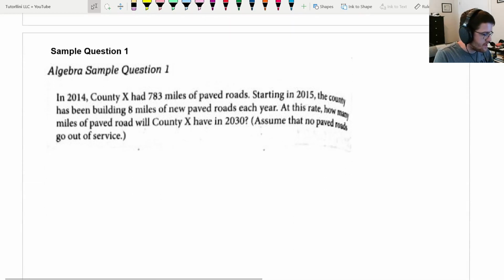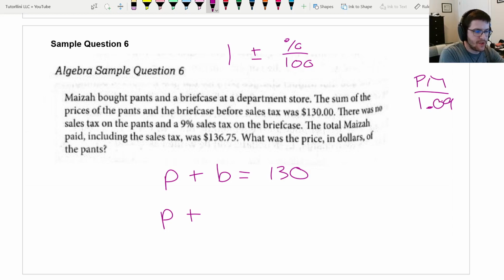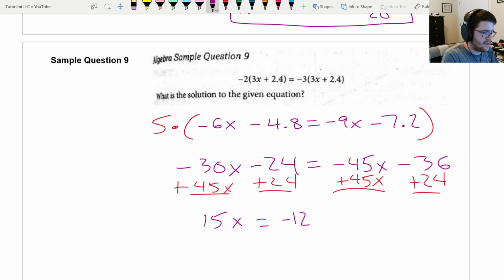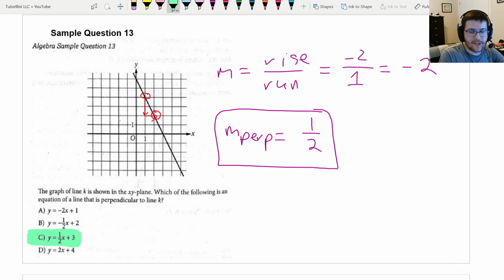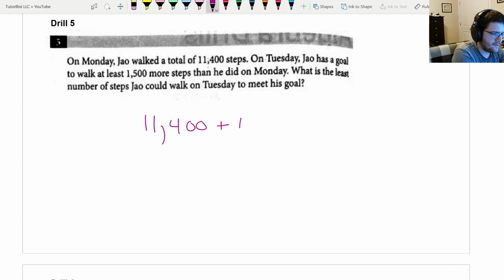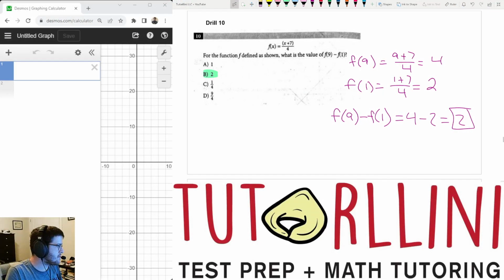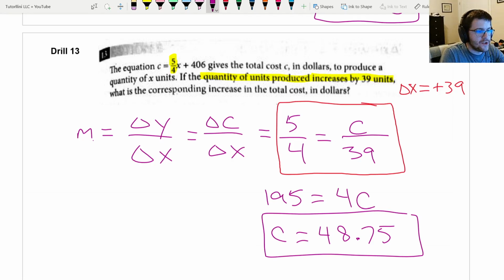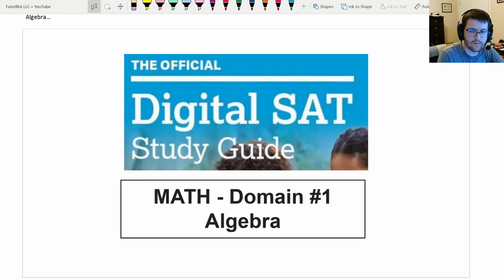Digital SAT Math - Official Guide #1 Algebra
Check out this walkthrough - Digital SAT Math Official Guide #1 Algebra - from an 800 SAT Math scorer.

*You should be completing the questions yourself before watching the walkthrough*